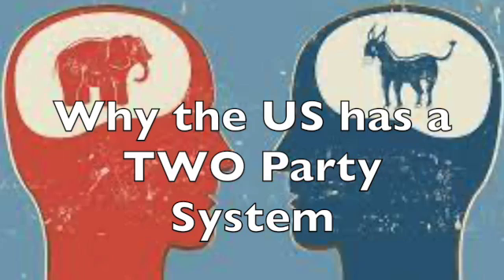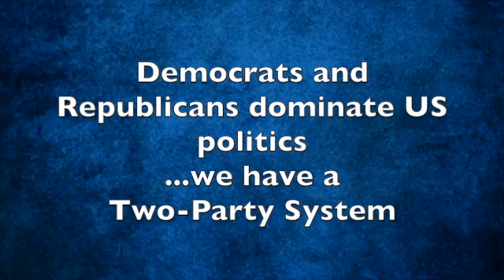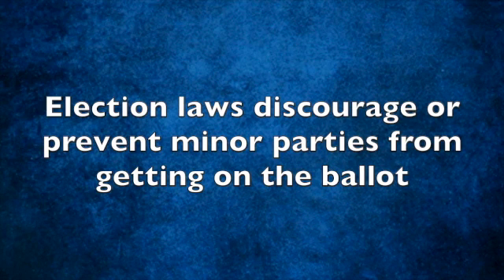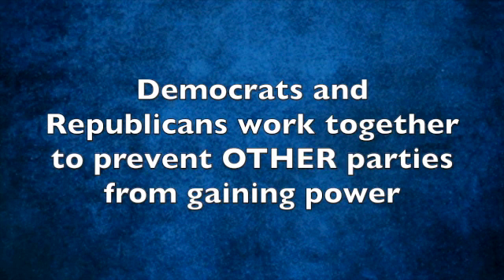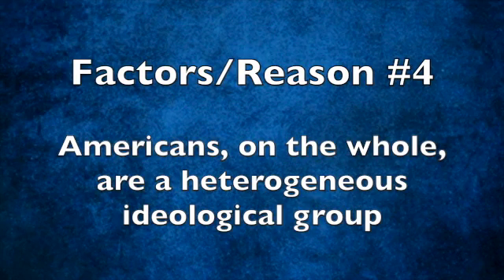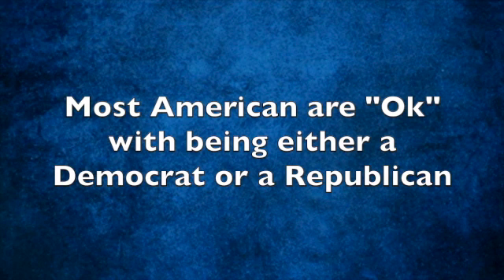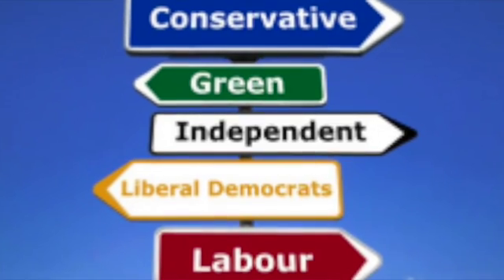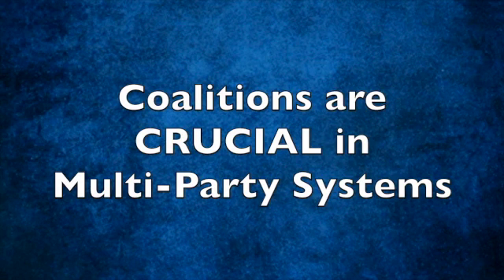Mr. L - AG - Political Parties (part 2 - Why we have a two party system?)